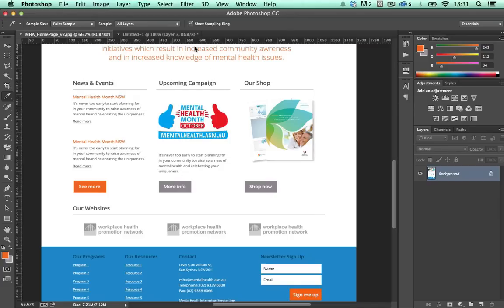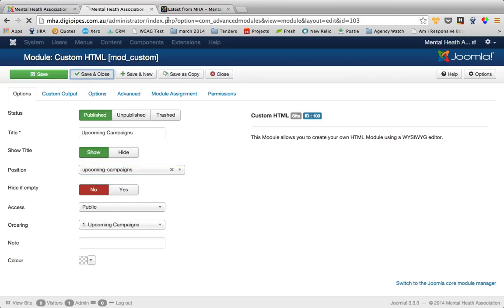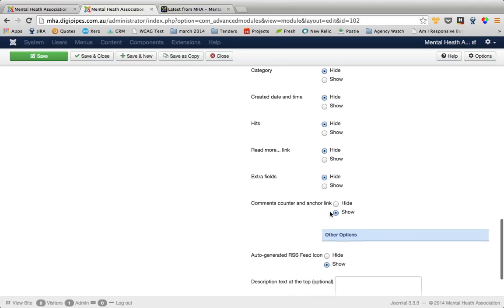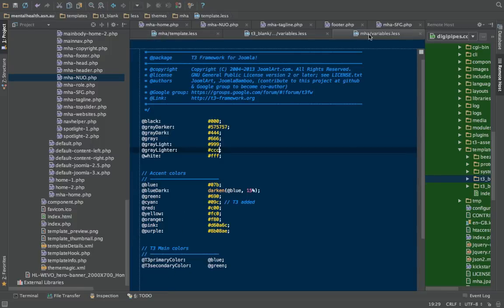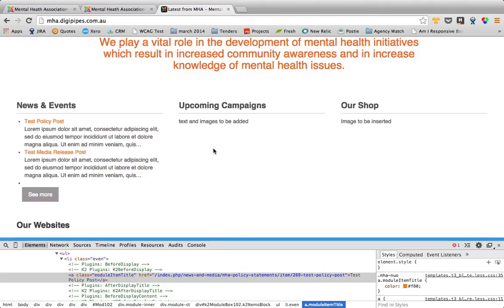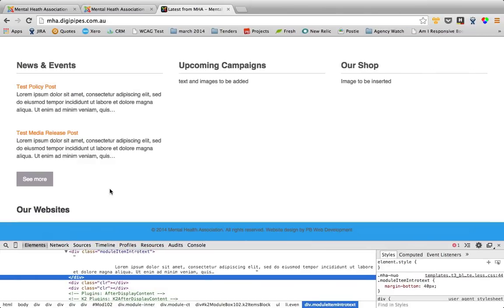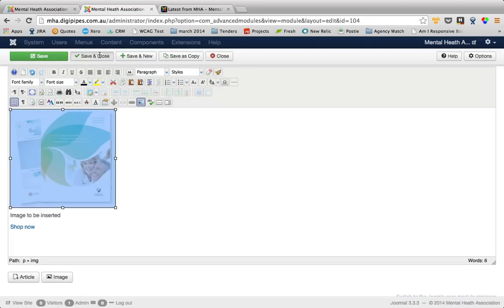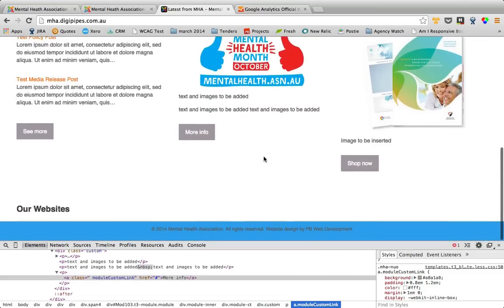Website template building with T3 framework for Joomla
Video overview of myself building a template using the T3 framework for Joomla. More information see joomtraining.com.au